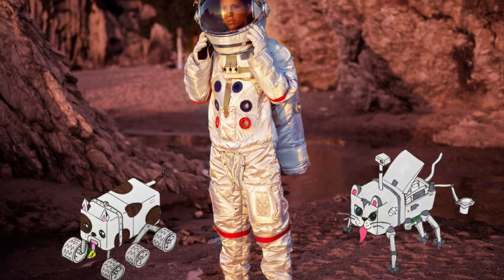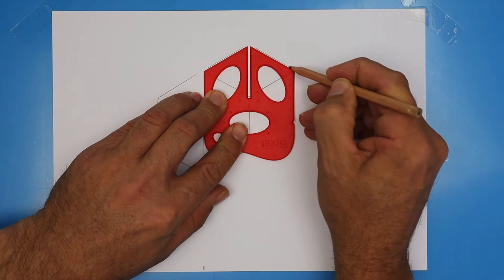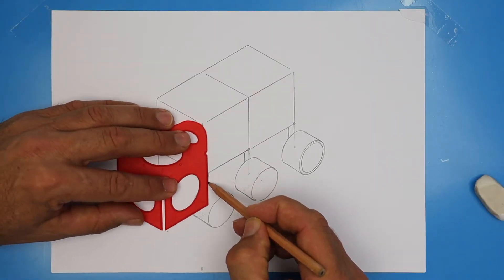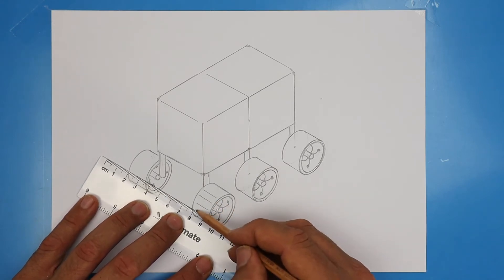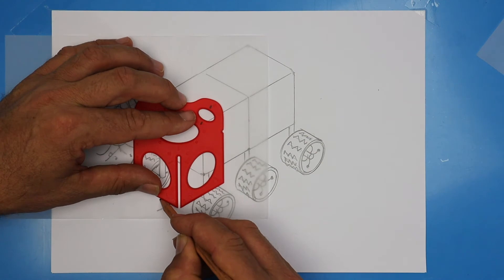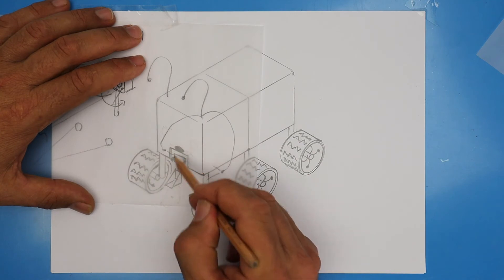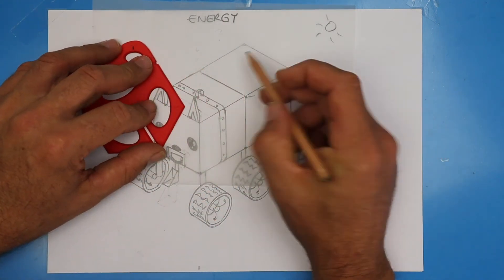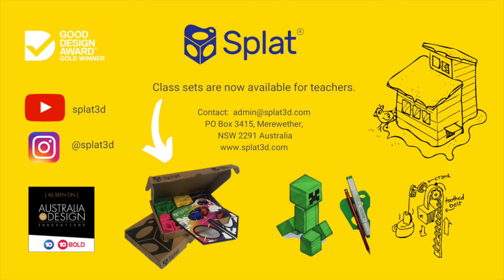How to design your own Mars Rover. STEM Challenge. 3d Engineering Drawing Tutorial. Ascham School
This step-by-step video will help you identify the design considerations for creating an automated vehicle for collecting soil samples on Mars. The design considerations covered in this tutorial include:
Form
Sensors
Mobility
Sample Collection
Energy

This link will also provide some further information. It offers a 3D view of NASA's latest Rover. It allows you to click and drag to learn more.

Splat® -  can be purchased via our website splat3d.com